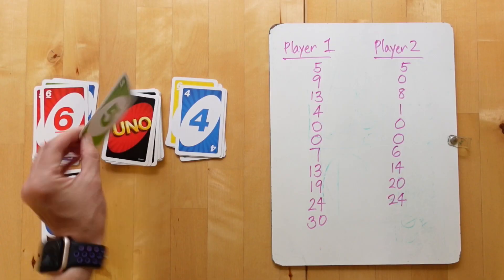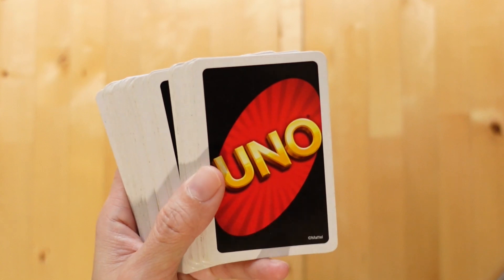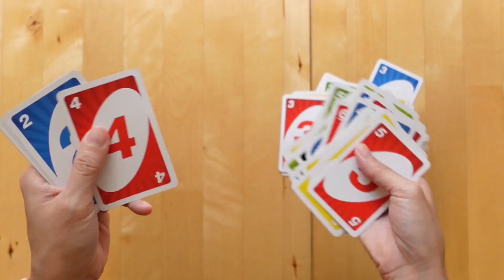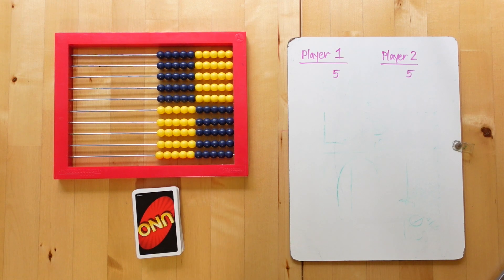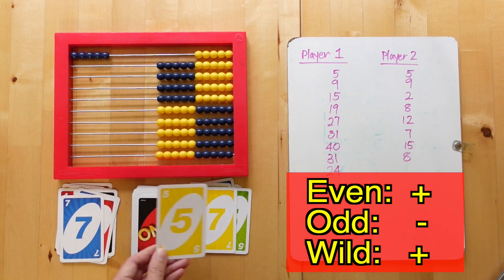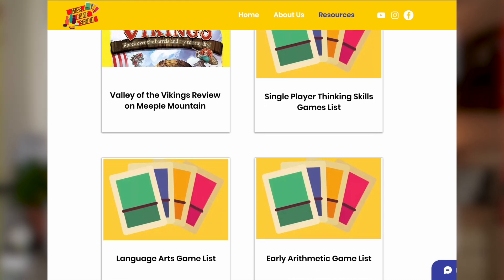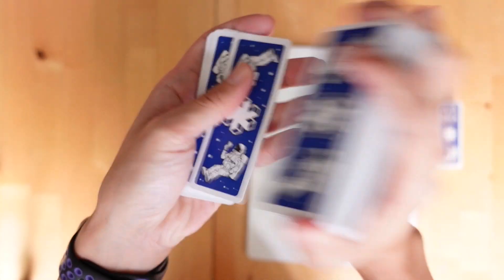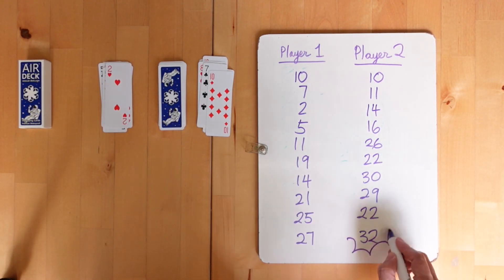Even & Odd Game: Addition & Subtraction | Gameschooling MATHS (Back to Basics)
Even & Odds is a Addition and Subtraction card game of single digits to & from larger numbers.

📒 Show Notes 📒
1️⃣ Learning Resources 2-Color Desktop Abacus
2️⃣ UNO card game
3️⃣ Air Deck Travel Playing Cards